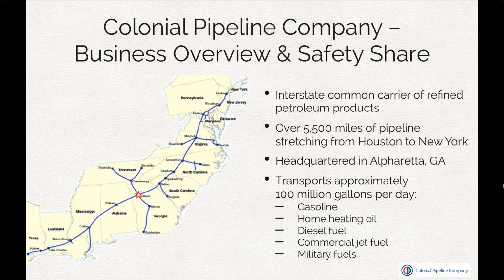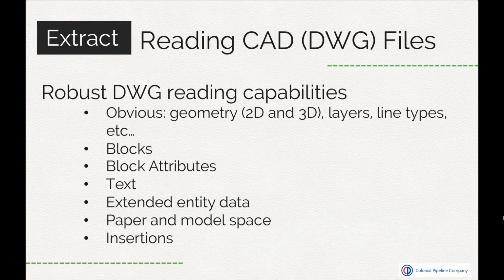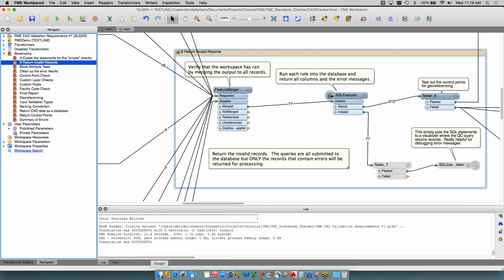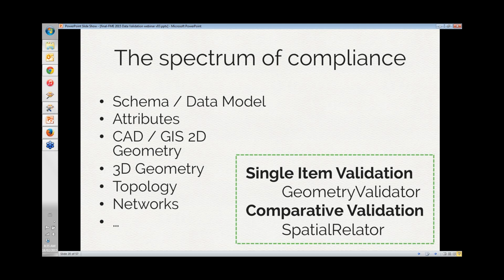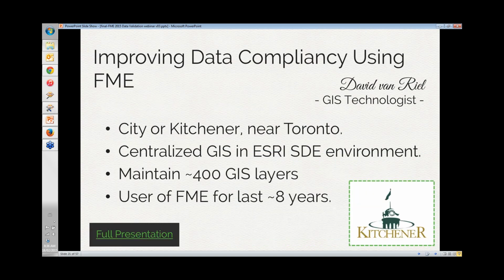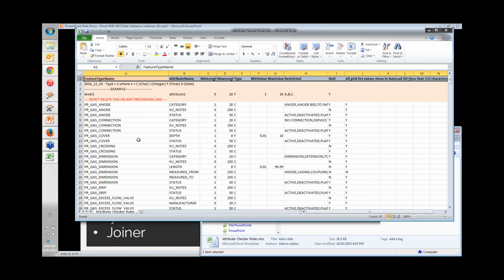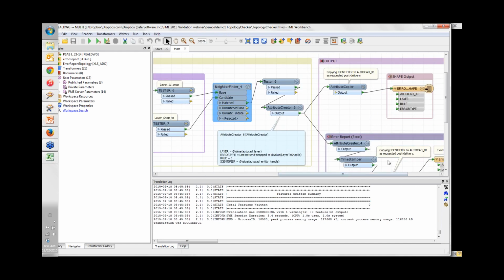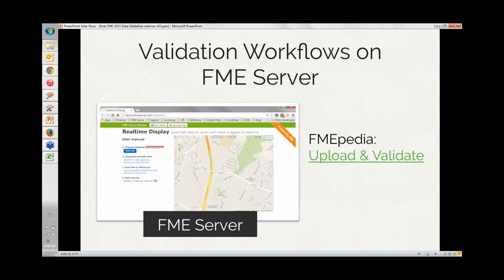Data Validation Victories: Tips for Better Data Quality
In this webinar, get tips on improving data quality and standards compliance via success stories on data validation, including guest presenters from Colonial Pipeline and Global Information Systems. Sign up for this webinar and you'll receive the A's to your Q's on data QA (quality assurance). Browse the table of contents for this webinar